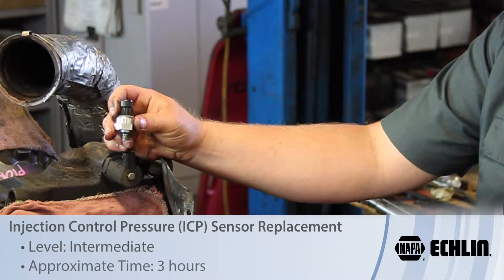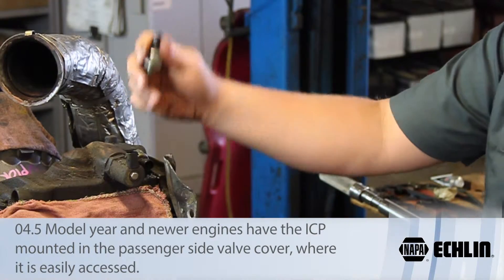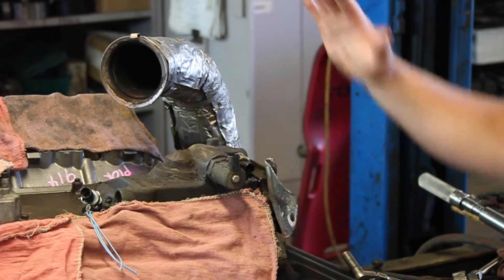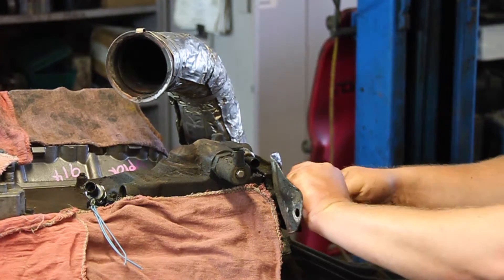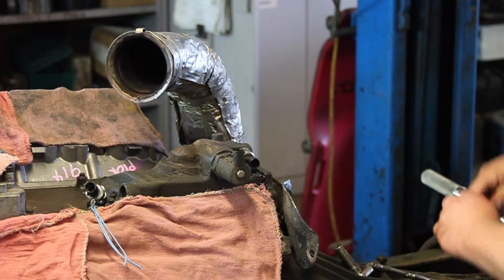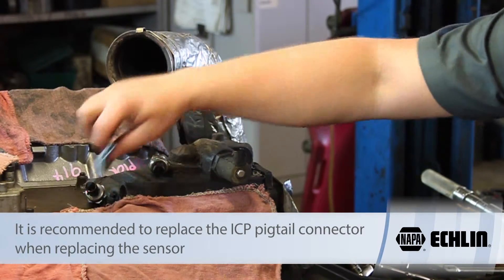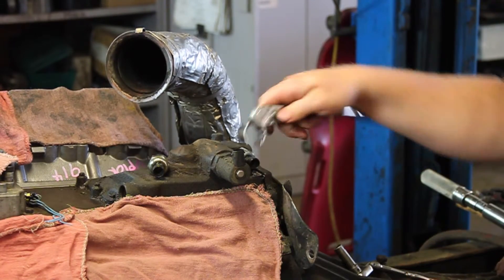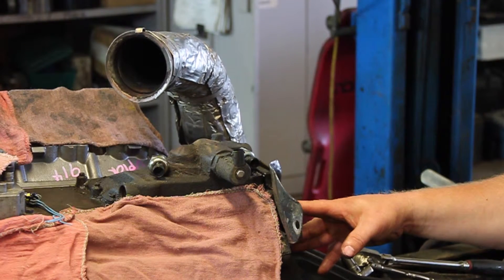Ford 6.0L Powerstroke Injection Control Pressure (ICP) Sensor Replacement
Helpful tips to consider when replacing an ICP on a Ford 6.0L Powerstroke engine.

Level of difficulty: INTERMEDIATE
Approximate installation time: 3 HOURS
Tools needed: 10mm socket, 3/8" ratchet, ICP socket
Additional parts: ICP pigtail connector